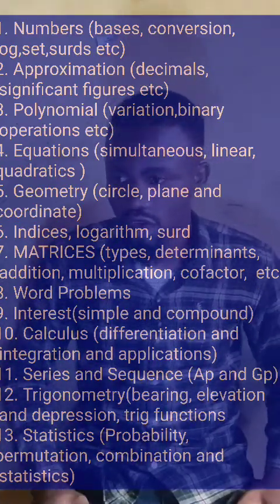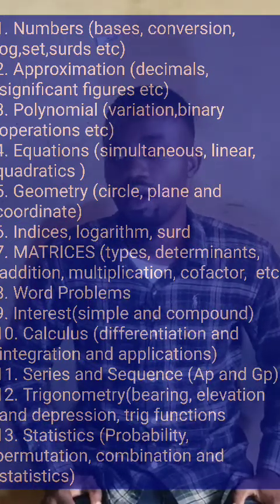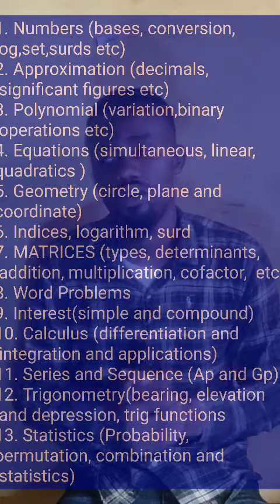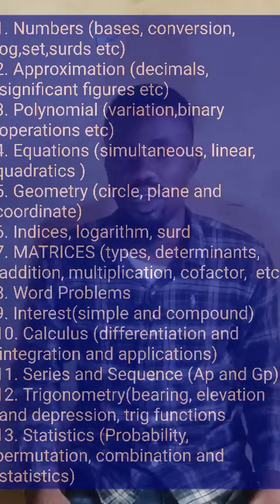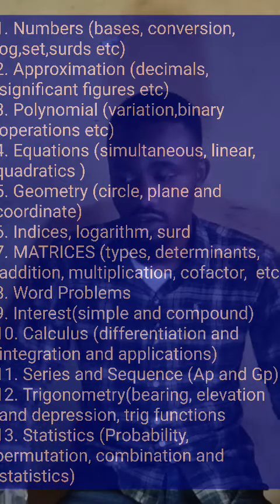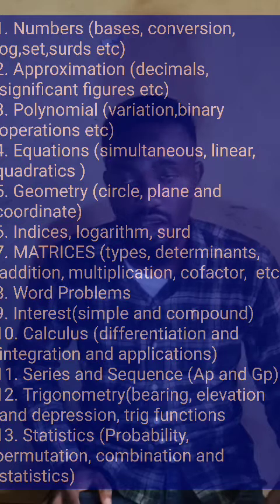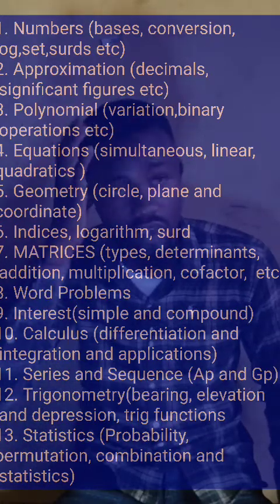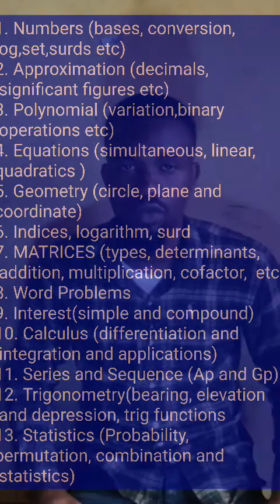MOST REPEATED TOPICS IN JAMB MATHEMATICS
Check out this video for Jamb MOST REPEATED TOPICS IN MATHEMATICS

Please note that this video is strictly based on my personal researches and experiences and that i don't have any connection whatsoever with JAMB

Kindly use your Textbooks and Jamb syllabus for more understanding of the topics